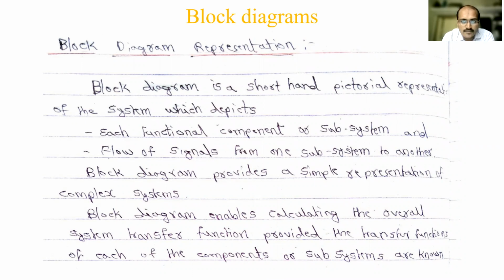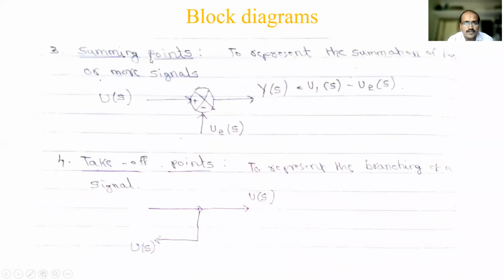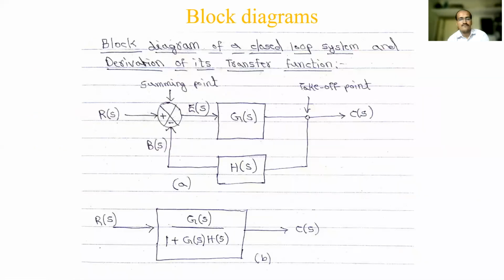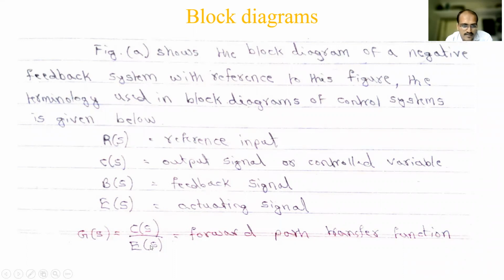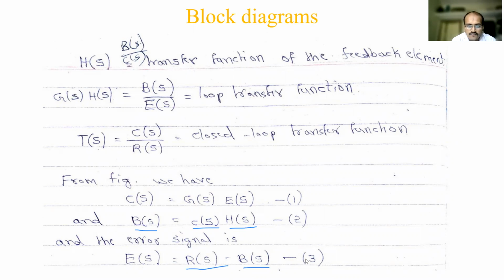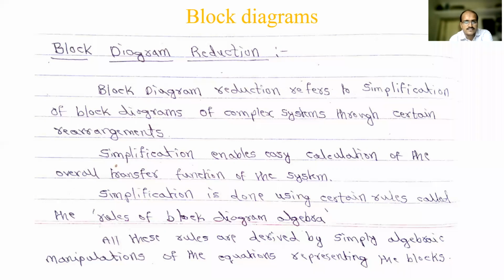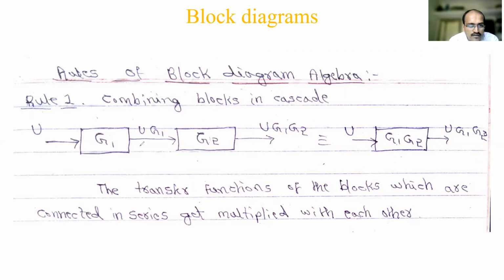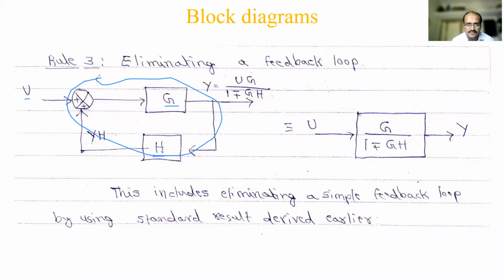Lecture 12_Control Systems (18EC43) | Block Diagram Representation | VTU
This Video covers the introduction to Block Diagram Representation.